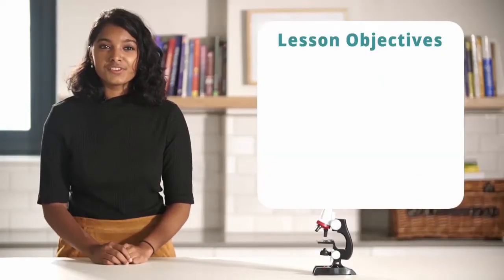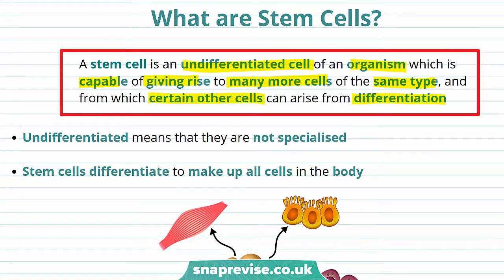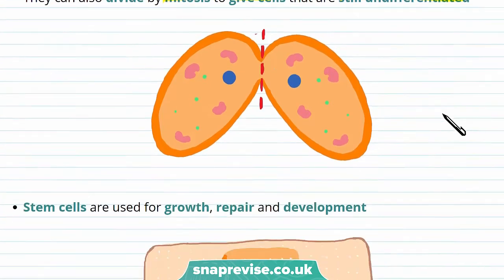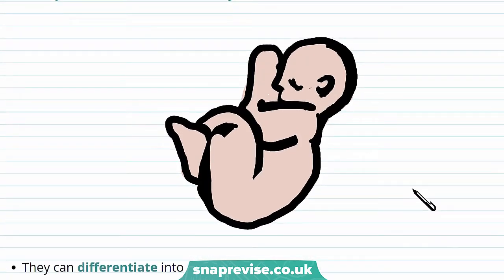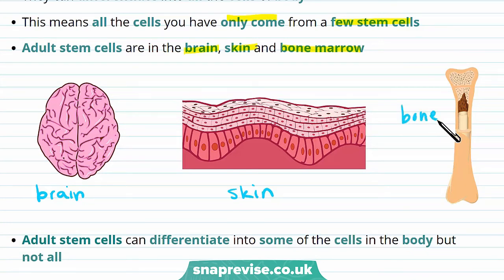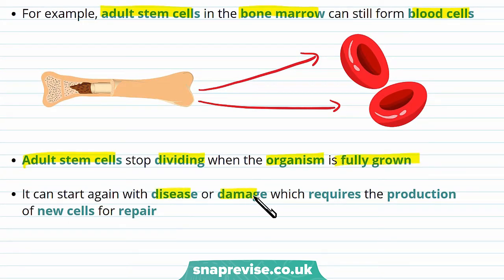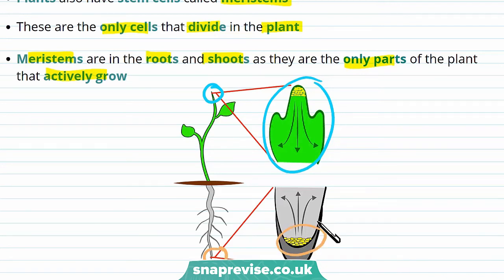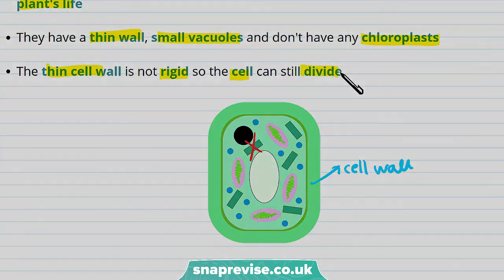Types of Stem Cells | 9-1 GCSE Science Biology | OCR, AQA, Edexcel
to unlock the full GCSE Biology & Combined Science videos series for the new 9-1 OCR, AQA and Edexcel specifications.

They key points covered in this video include:
 1. What are stem cells?
 2. What are the differences between embryonic and adult stem cells?
 3. What are plant stem cells?

A stem cell is an undifferentiated cell of an organism which is capable of giving rise to many more cells of the same type, and from which certain other cells can arise from differentiation. Undifferentiated means that they are not specialised. Stem cells differentiate to make up all cells in the body. They can also divide by mitosis to give cells that are still undifferentiated. Stem cells are used for growth, repair and development.

What are the Differences between Embryonic and Adult Stem Cells?

There are two different types of stem cells: embryonic and adult stem cells. Embryonic stem cells are in embryos. They can differentiate into all the cells of body. This means all the cells you have only come from a few stem cells. Adult stem cells are in the brain, skin and bone marrow. Adult stem cells can differentiate into some of the cells in the body but not all. For example, adult stem cells in the bone marrow can still form blood cells. Adult stem cells stop dividing when the organism is fully grown. It can start again with disease or damage which requires the production of new cells for repair.

What are Plant Stem Cells?

Plants also have stem cells called meristems. These are the only cells that divide in the plant. Meristems are in the roots and shoots as they are the only parts of the plant that actively grow. They are adapted so they are able to divide continuously throughout the plant's life. They have a thin wall, small vacuoles and don't have any chloroplasts. The thin cell wall is not rigid so the cell can still divide.

Summary
 1. Stem cells are undifferentiated.
 2. They can divide to make all cells in the body.
 3. Stem cells are used for growth, repair and replacement.
4. Embryonic stem cells are found in embryos - they can differentiate to form all cells in the body.
5. Adult stem cells are found in fully grown organisms  - they can only differentiate to a few cells.
 6. Plant stem cells are called meristems - they are found in roots and shoot tips.